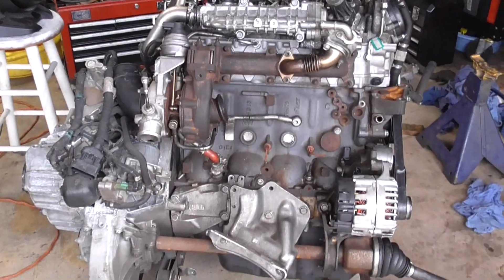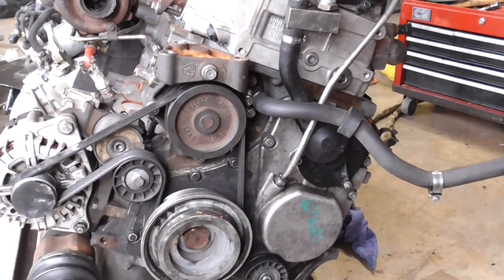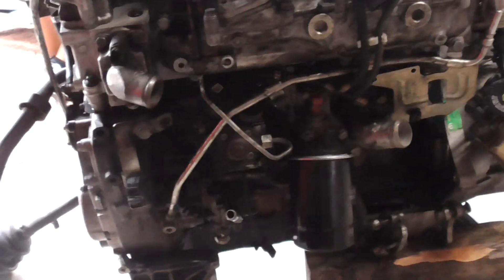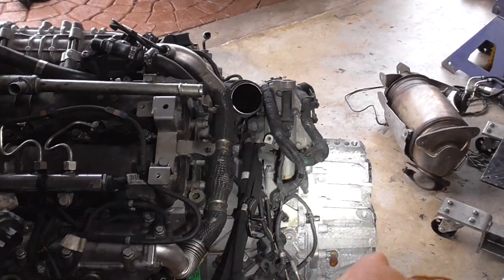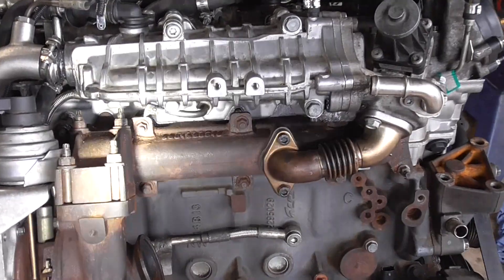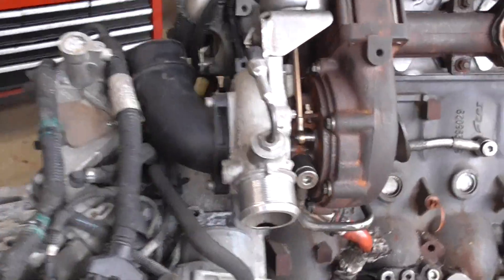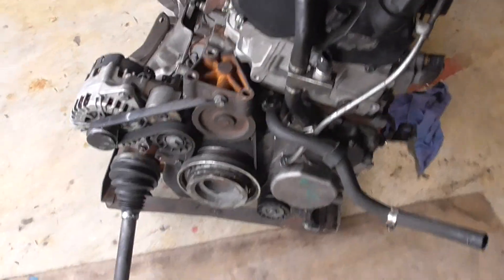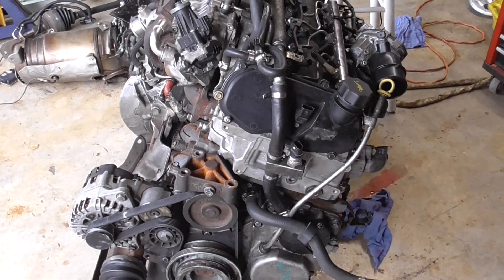Ram Promaster, Fiat Ducato, 3.0 diesel engine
This brief video provides a complete view and description of the Ram Promaster, Fiat Ducato, 3.0 Diesel transaxle assembly, engine, turbocharger, EGR cooler, water pump, motor mount, crankshaft pulley, exhaust manifold, serpentine belt, and more!

                                      TO SUPPORT MORE VIDEOS LIKE THIS BEING MADE